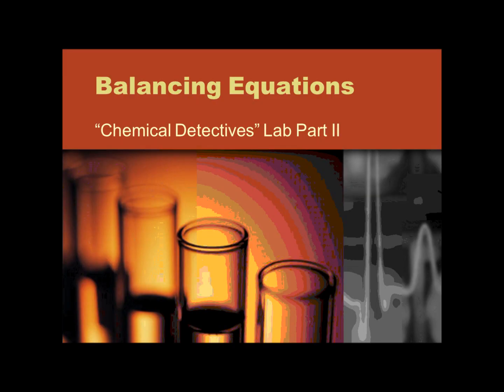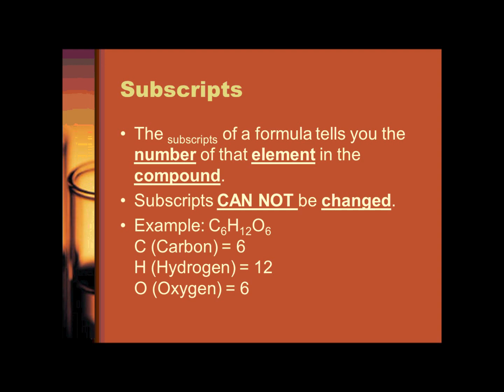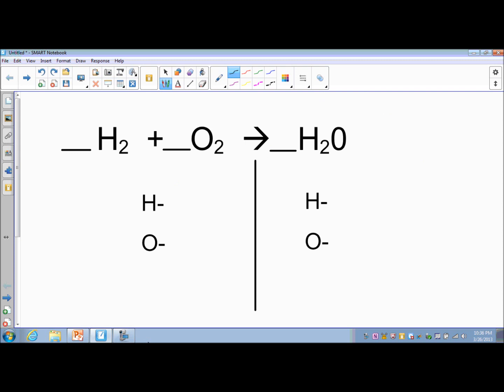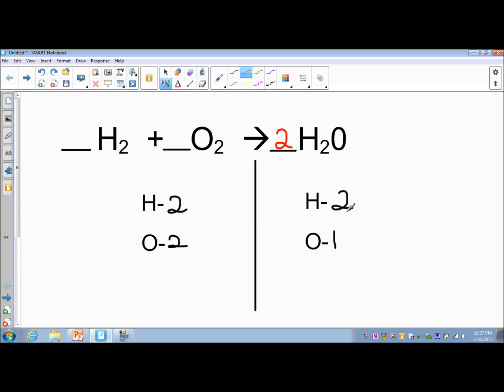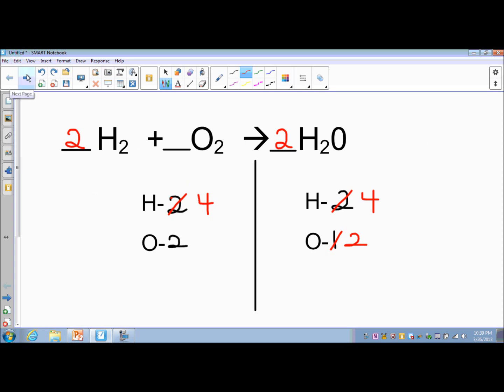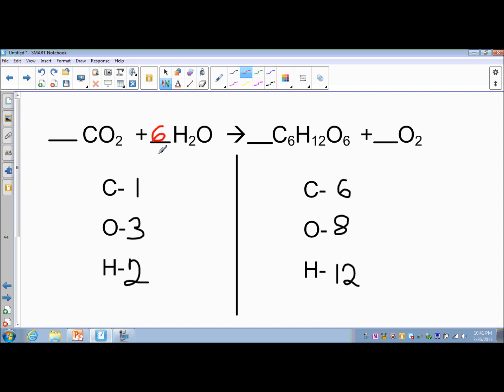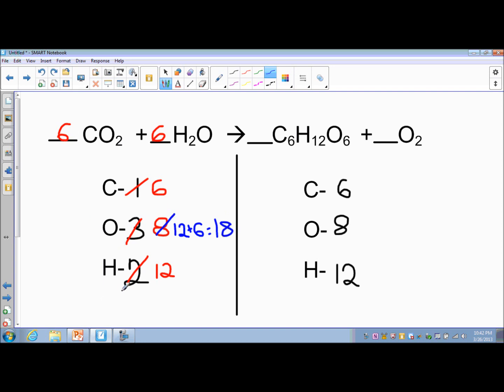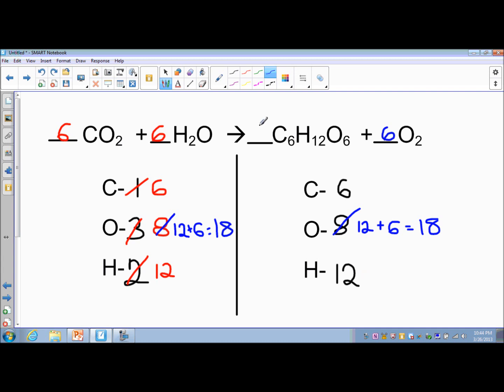balancing equations-edited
Green Lab Book